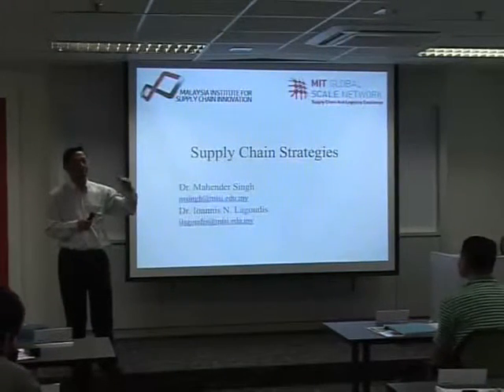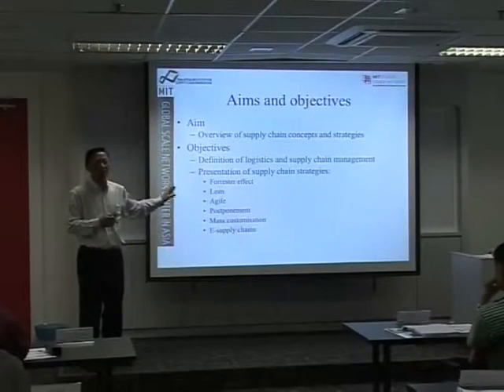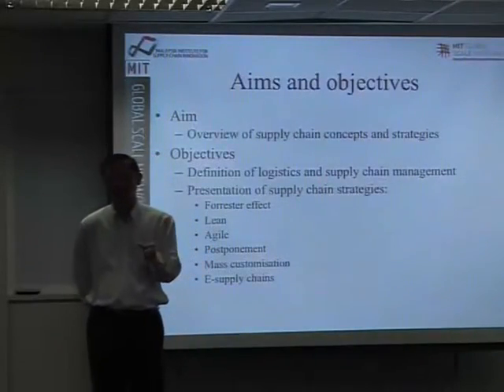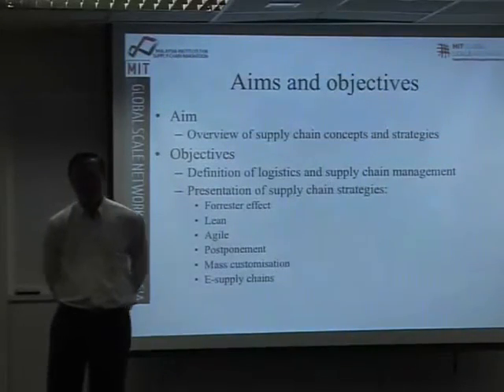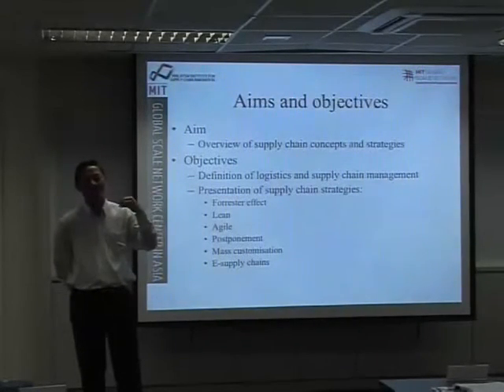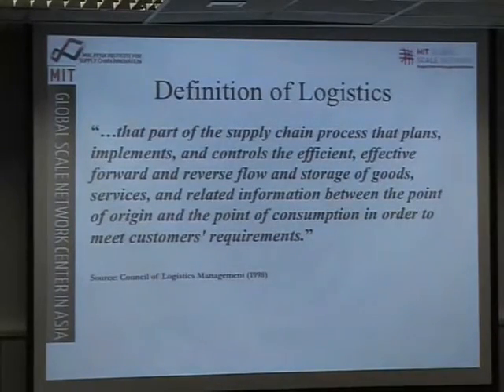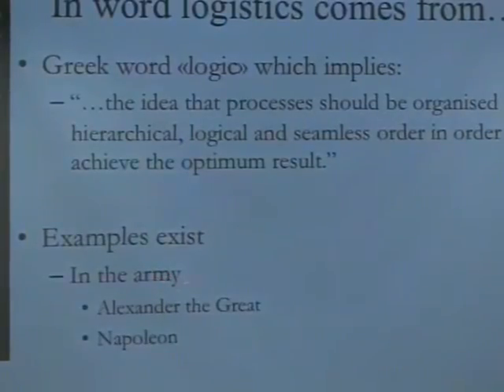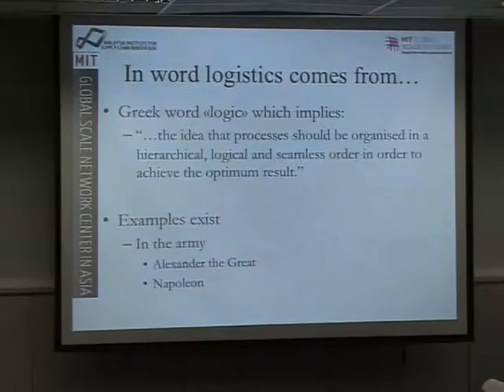[Public Training] The Art and Science of Supply Chain Management